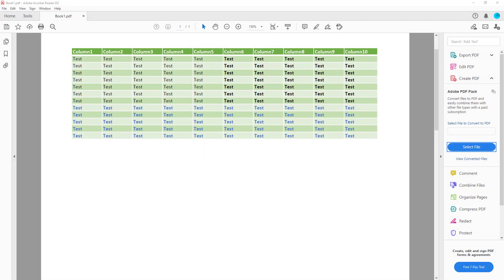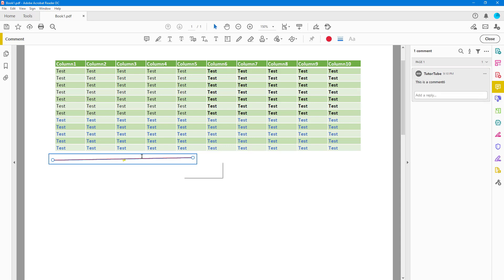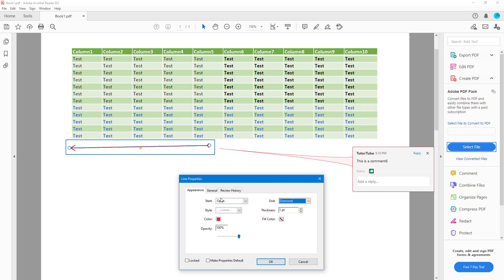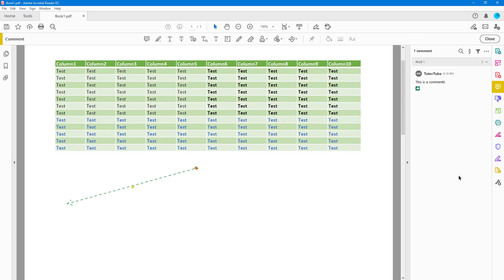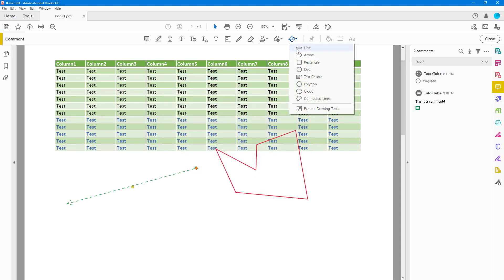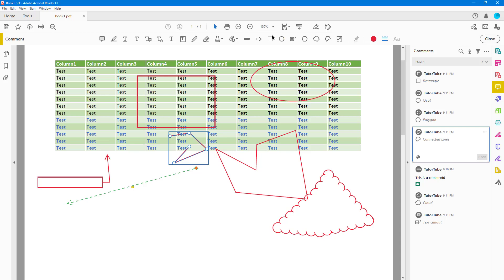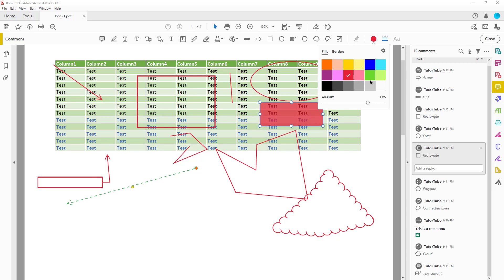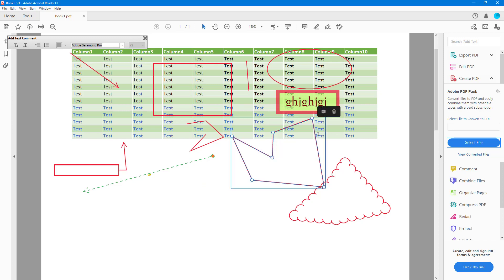Adobe Acrobat Reader Tutorial - Lesson 18 - Shape Tools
In this tutorial, we will be discussing about Shape Tools in Acrobat Reader